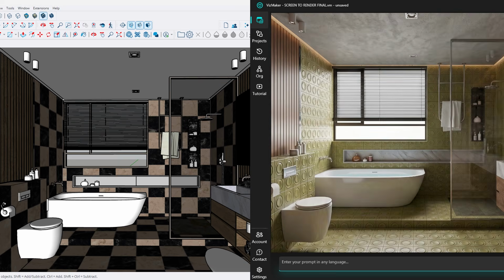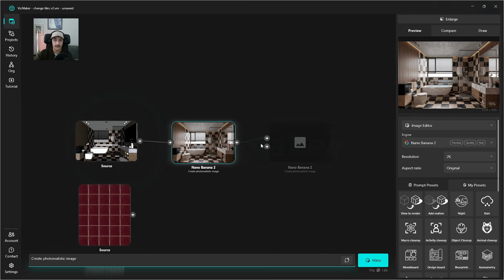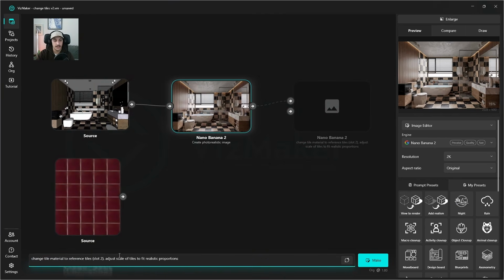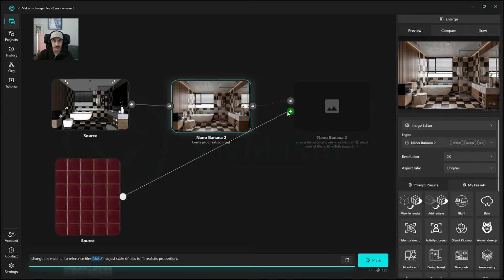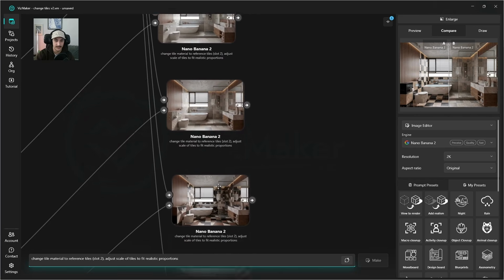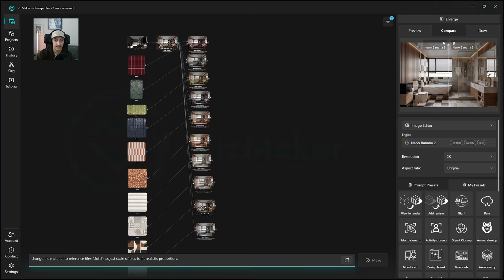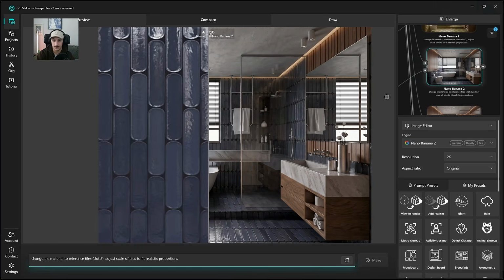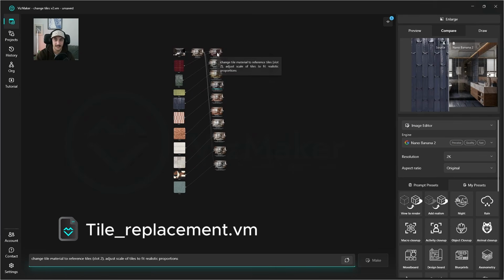Replace bathroom tiles in seconds (SketchUp + AI workflow)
🚀 SketchUp + VizMaker Workflow (Replace bathroom tiles in seconds)

In this video, we focus on bathroom tile workflows and show you how to easily swap tiles in your scenes with VizMaker and reference images. Instead of manually retouching textures, searching for materials, and spending hours in Photoshop, you can replace tiles realistically using AI, automatically match lighting and material properties, and create stunning photorealistic bathroom renders in seconds.
We start with a simple bathroom design and use VizMaker to enhance the base image with AI, upload a reference image of any tile you want, automatically transfer the pattern, color and texture onto your design, and refine the scene to improve realism and presentation quality.
The biggest advantage? No manual texture mapping. No complicated setup. Just fast, reliable results.
This workflow is ideal for architects and interior designers who want to quickly present multiple tile finish options to clients, visualize any catalog or real-world tile in their designs, and save hours on post-production.
If you want to create more dynamic and realistic bathroom renders, this solution is for you.